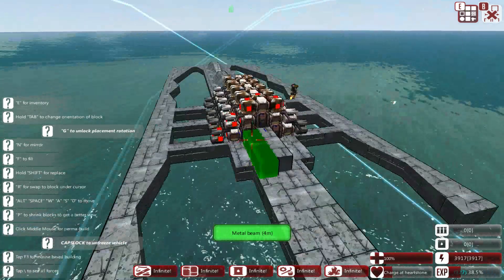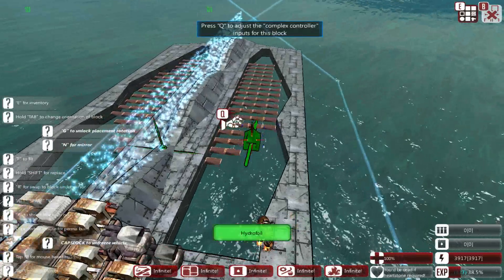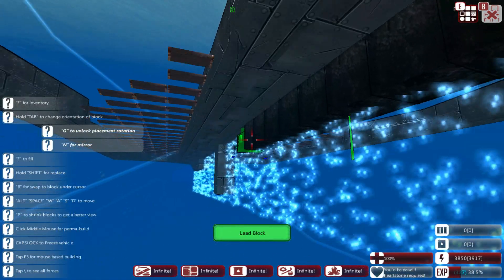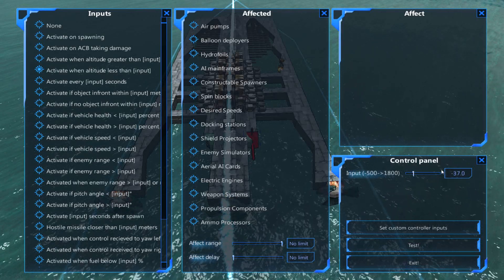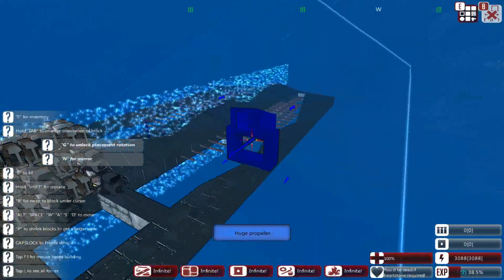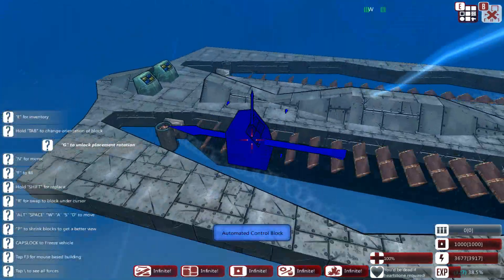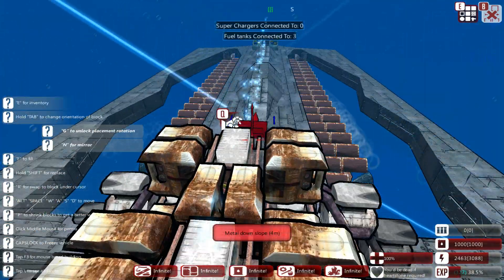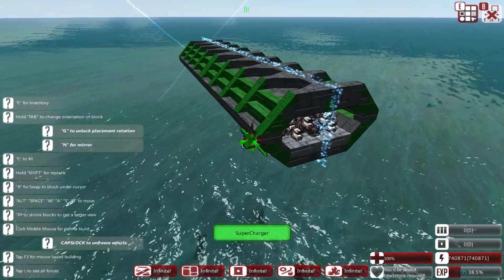From The Depths| S3 Part 33 | Submarine Creation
Science gets done, and through that the creation of a small combat-ready submarine!